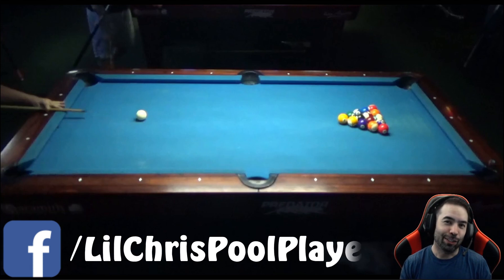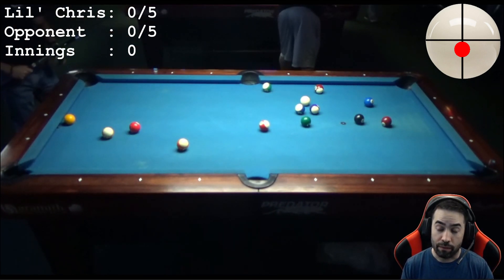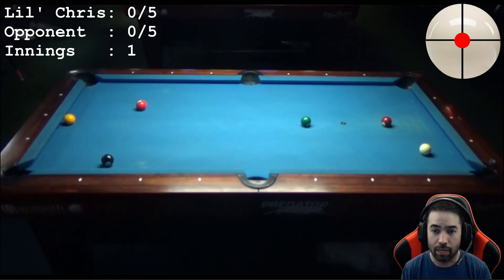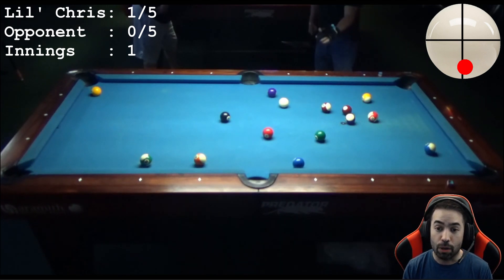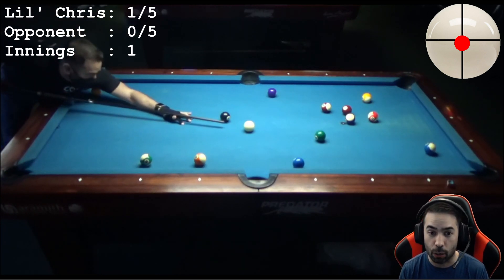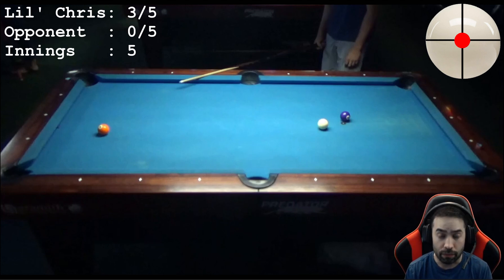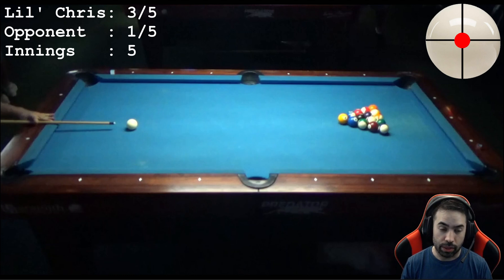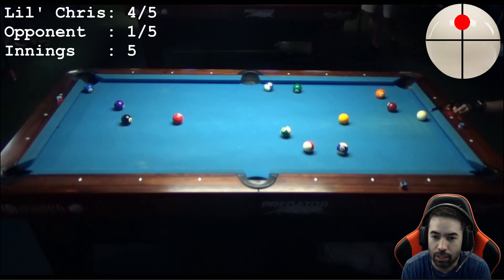APA Pool League Match: 8-Ball: APA Is Back!!!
It's been a long 6 months, but APA Pool League is finally back on in my area and I have a match of mine that I would like to share!!!  In this matchup, I'll be playing against another skill level 7, so we'll be racing to 5.

Timestamps:
00:00 [Intro]
00:48 [Rack 1]
07:06 [Rack 2]
10:46 [Rack 3]
17:17 [Rack 4]
23:58 [Rack 5]
28:27 [Rack 6]
34:58 [Outro]